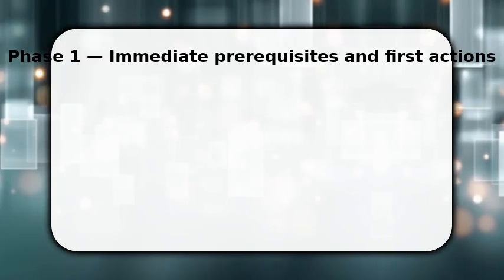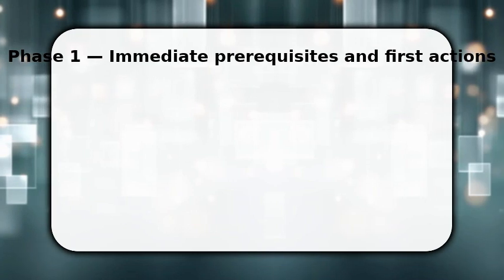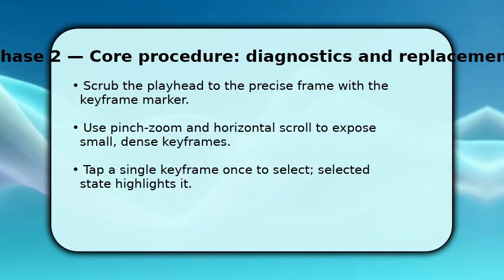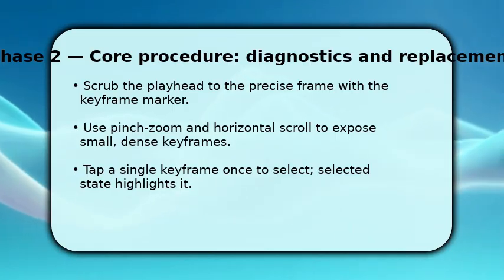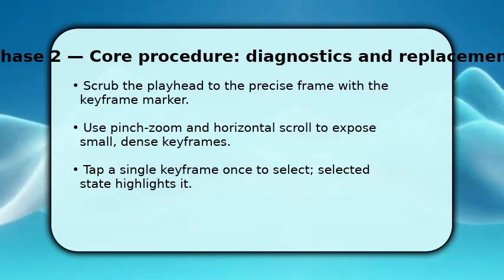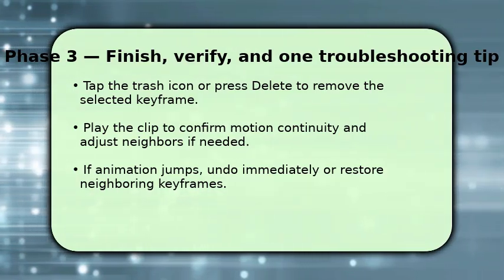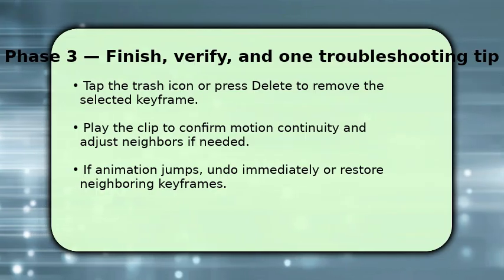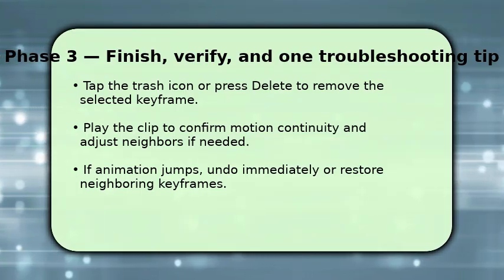How to Remove Keyframe in Alight Motion (updated)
How to Remove Keyframe in Alight Motion (updated) | 🔒 Surfshark VPN Deal — Stay private and secure. $1.99/mo + 3 Months Free ▸

Learn the step-by extricate keyframes in Adobe After Effects' Alight Motion for a smoother animation. This tutorial covers essential techniques to refine your motion graphics projects.

remove keyframe, Alight Motion after effects, Adobe After Effects tutorials, keyframing technique, smooth animations in Adobe AE, motion design project tips,